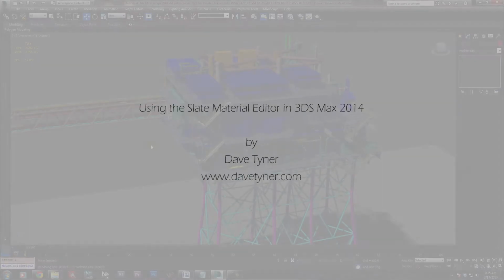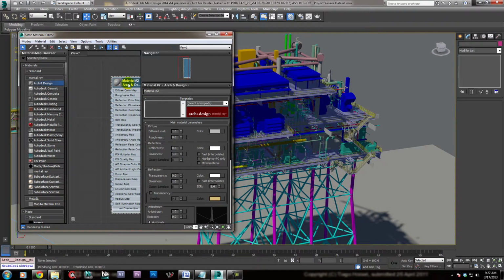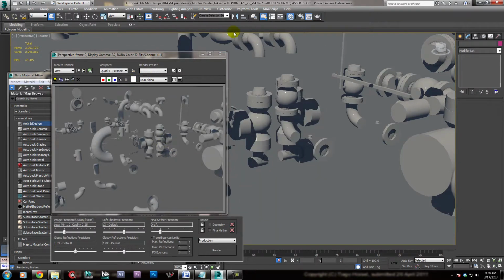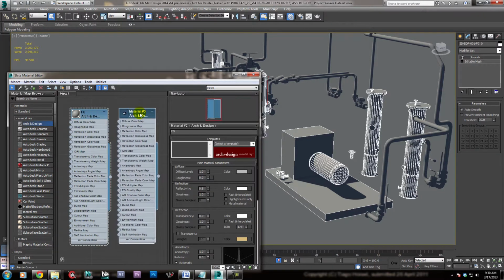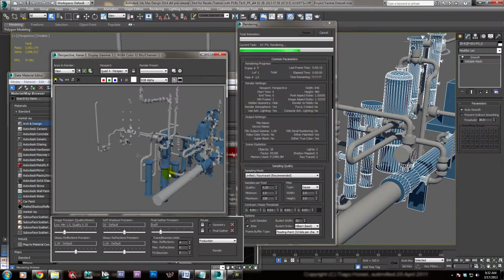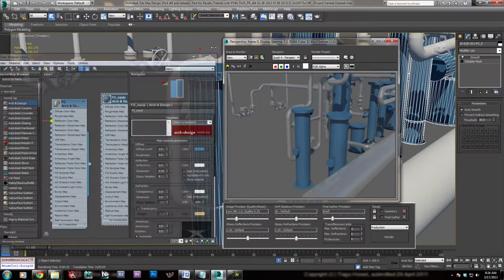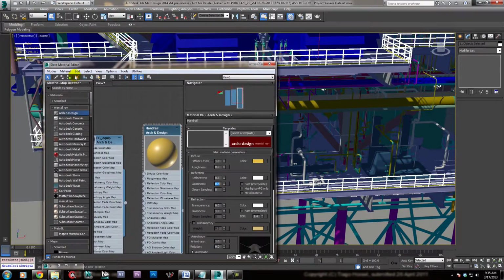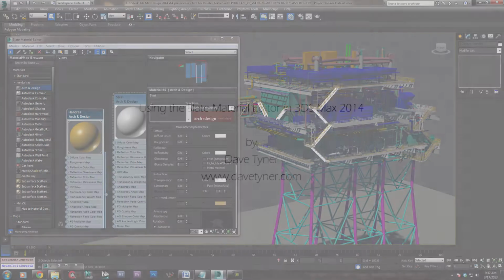07 Autodesk Plant3D to 3DS Max: Creating and Applying Materials